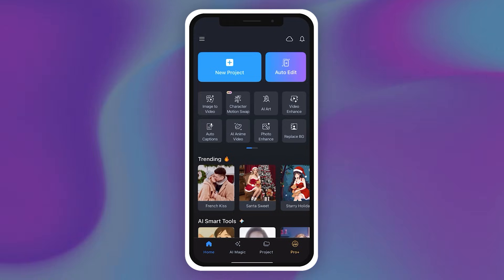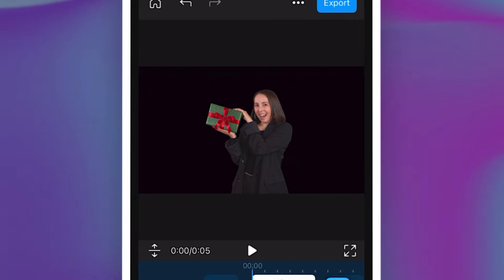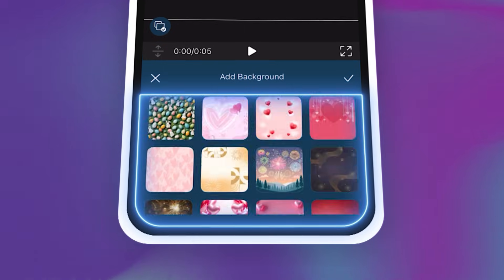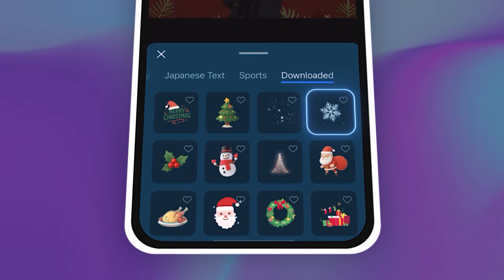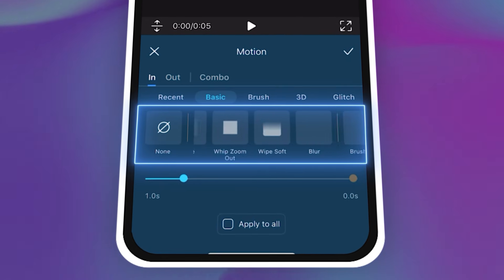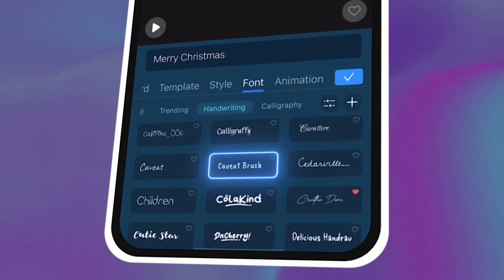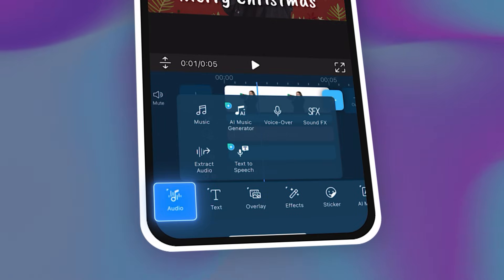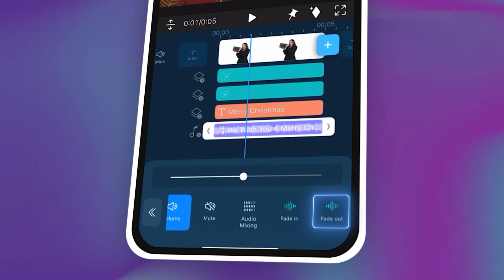Create an Animated Christmas E-Card on Your Phone | PowerDirector App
Create your own Christmas animation e-card using just your phone! In this PowerDirector Mobile tutorial, you’ll learn how to design festive scenes, add animated stickers, create smooth transitions, and export a beautiful holiday greeting you can share with friends and family.

Whether you’re sending a Christmas message, creating social media content, or designing a digital holiday postcard, this step-by-step guide will help you make a professional-looking e-card in minutes.